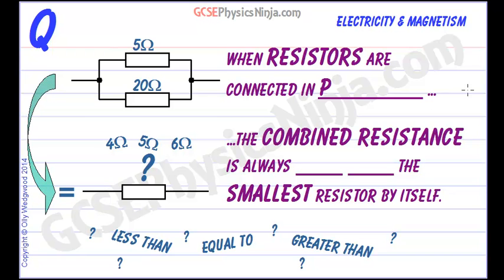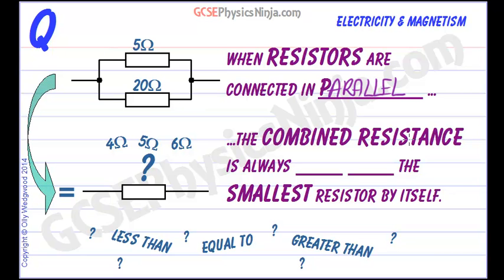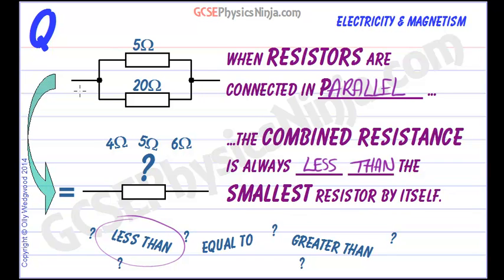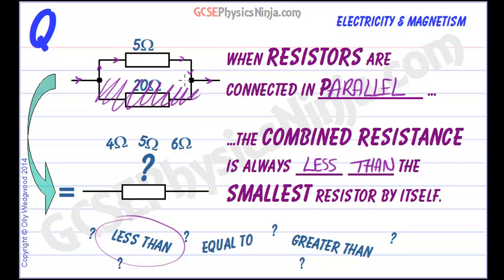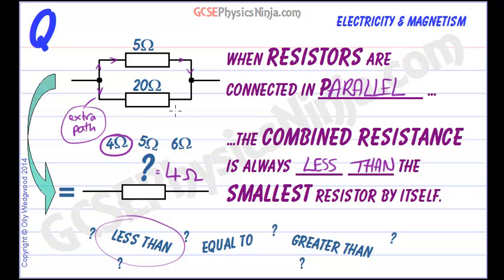Resistors Connected in Parallel - Electrical Circuits - GCSE Physics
This physics tutorial explains what happens to the total resistance of resistors connected in parallel.

The total resistance of a parallel combination of resistors is always LESS than the smallest resistor by itself.